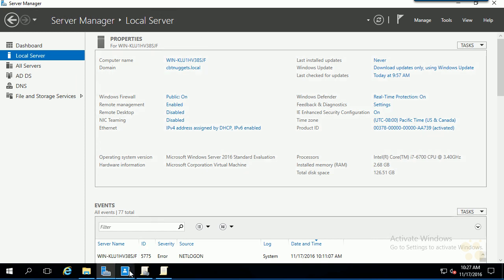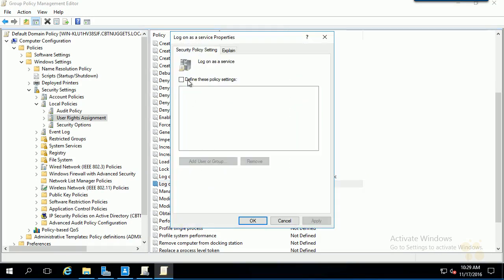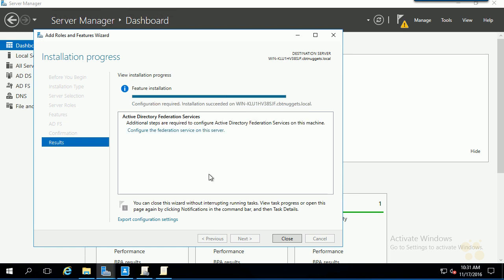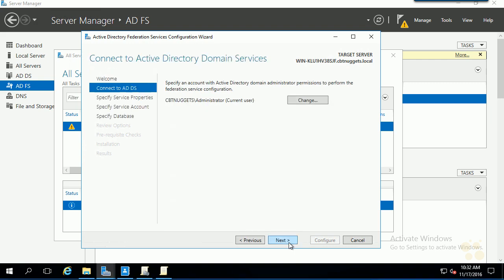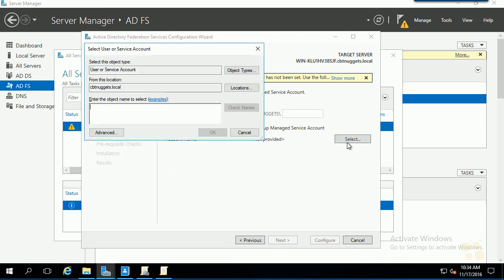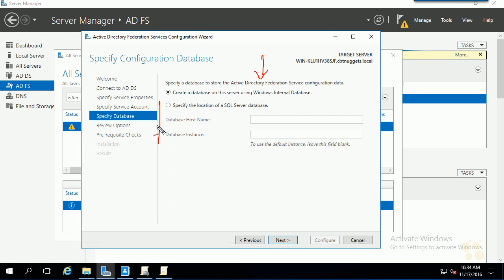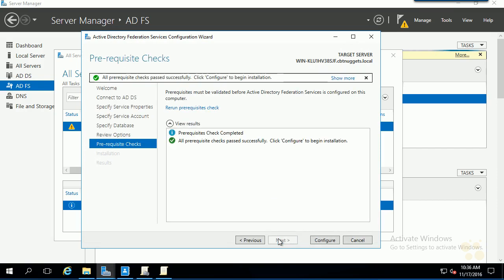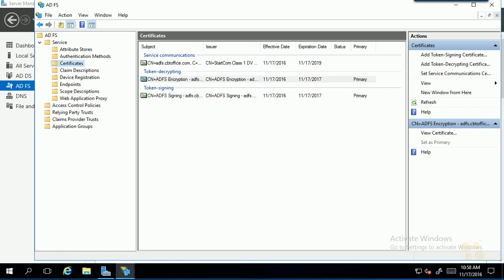16 - Active Directory Federation Services (AD FS) Setup